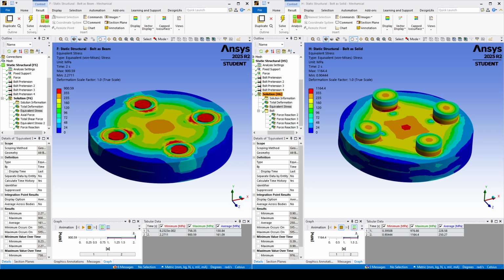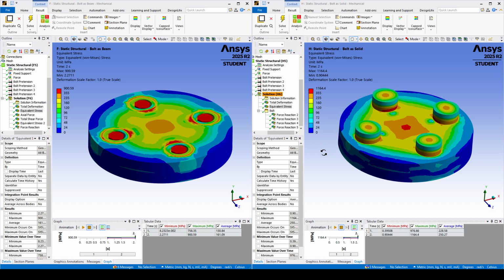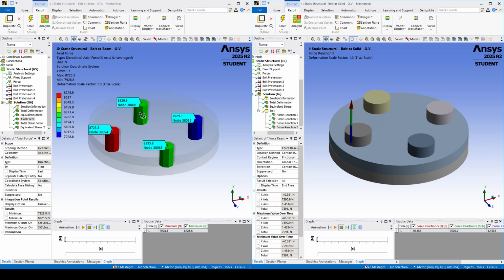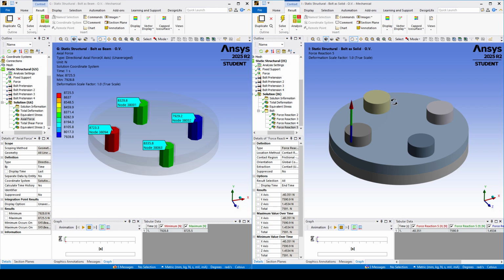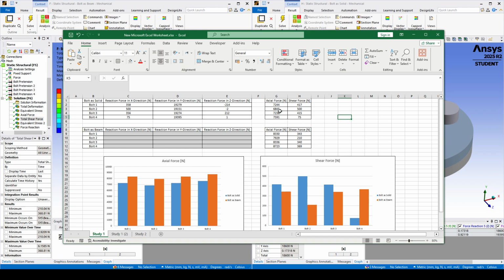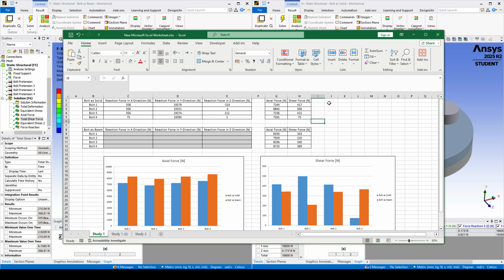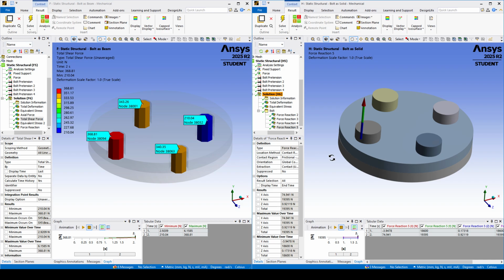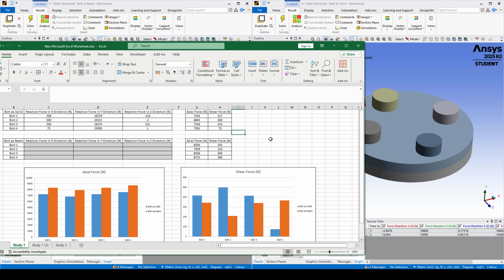I Tested Beam vs Solid Bolts in ANSYS (Results Surprised Me)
🔩 Beam vs Solid Bolt Modeling in ANSYS | M8 Bolt Axial & Shear Force Comparison

Should you model bolts as Beam Elements or Solid Elements in ANSYS Mechanical? Which method provides the best balance between accuracy, computational cost, and simulation efficiency?

In this video, I compare two identical finite element models where the only difference is how the M8 bolts are modeled:

✔️ Model 1: M8 bolts modeled as 3D Solid Elements
✔️ Model 2: M8 bolts modeled as Beam Elements

Both models use the same geometry, materials, contacts, loads, and boundary conditions, allowing for a fair comparison of the resulting axial forces and shear forces.

During the video, we analyze the simulation results, discuss the advantages and disadvantages of each modeling approach, and explain when engineers should choose beam bolts instead of solid bolts in real engineering projects.

You'll also learn why beam elements are often the preferred choice for large finite element models, while solid bolts may be necessary when higher local accuracy is required.

If you're working with ANSYS Mechanical, Finite Element Analysis (FEA), structural simulation, or bolted joint analysis, this video will help you make better modeling decisions and significantly reduce simulation time without sacrificing engineering confidence.

✅ Beam vs Solid bolt modeling in ANSYS
✅ M8 bolt axial force comparison
✅ M8 bolt shear force comparison
✅ Advantages and disadvantages of beam elements
✅ Advantages and disadvantages of solid bolt modeling
✅ When to use beam bolts in FEA
✅ When solid bolt modeling is worth the extra computational cost
✅ Best practices for efficient finite element modeling

⏱️ Chapters

00:00 Introduction
00:35 Model Overview
02:00 Axial Force Comparison
03:30 Shear Force Comparison
04:20 Discussion: Beam vs Solid Modeling
06:45 Engineering Recommendations
08:15 Next Video Preview

Choosing the correct bolt modeling technique can dramatically affect:
Simulation accuracy
Solution time
Model robustness
Memory usage
Computational cost
Engineering decision-making

Understanding these trade-offs is essential for anyone performing structural finite element analysis.

🎥 Coming Next

In the next video, we'll repeat the same study—but with a thin top plate instead of a thick plate.

Will beam elements still produce reliable results?

Or will the differences between beam and solid bolts become much larger?

The results are surprisingly different, and they lead to an important engineering conclusion you won't want to miss.

If this video helped you, please:

💬 Leave your questions or experiences in the comments